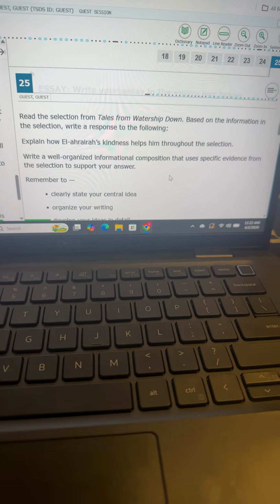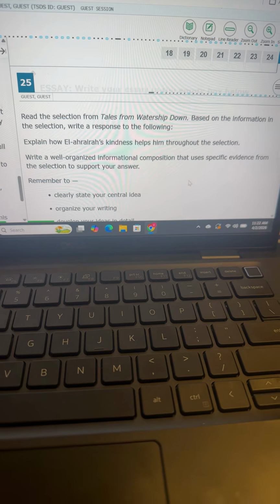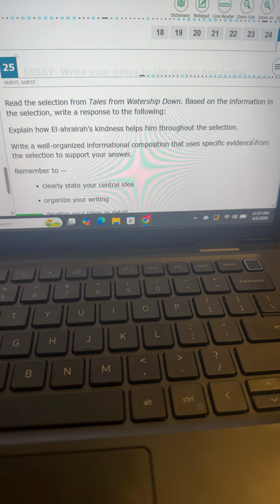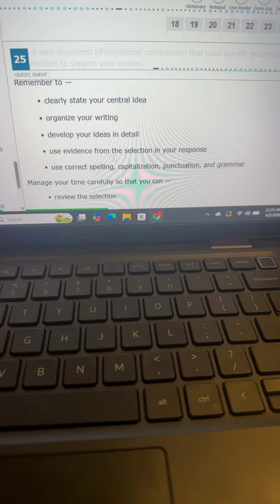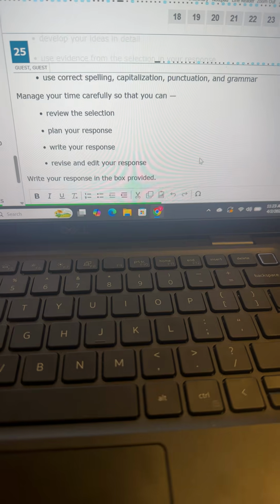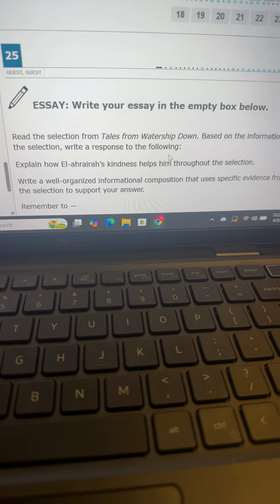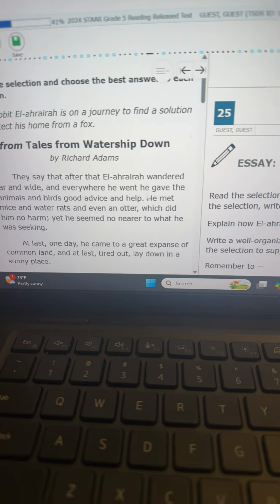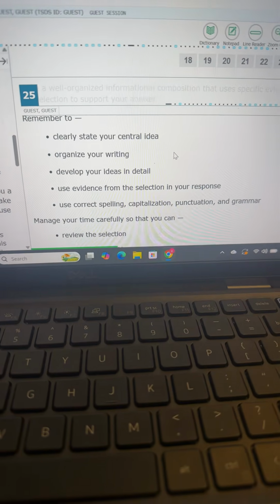April 2, 2026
ECR strategy RACES